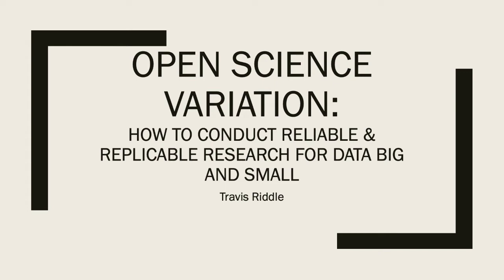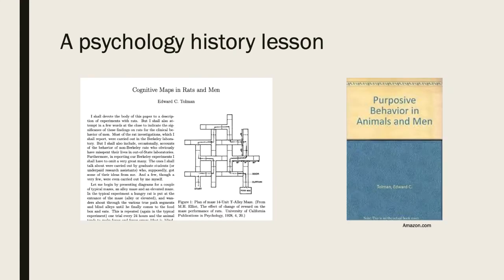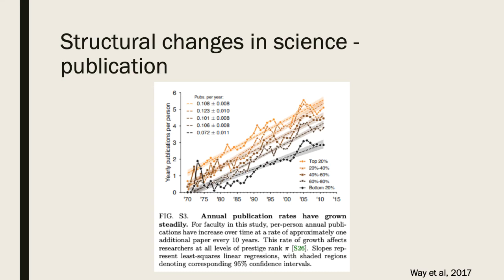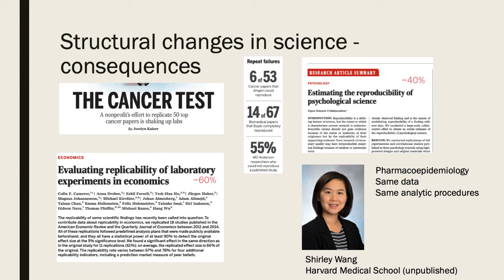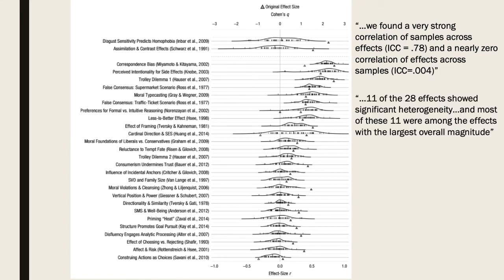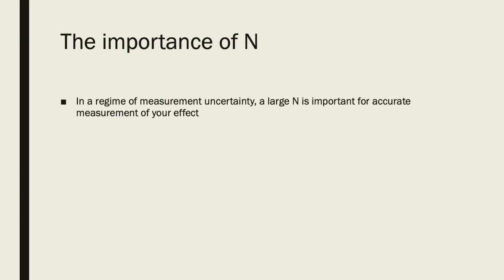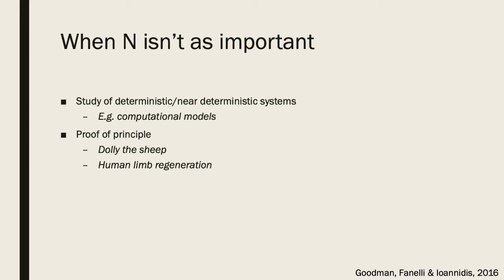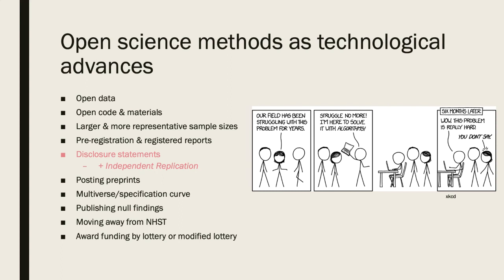NIM CMN Presentation OpenScience 09/13/19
There is a rising chorus of calls for science to become more reliable, replicable, and reproducible. Many of these demands focus on increasing statistical power by collecting larger sample sizes. However, science is not a heterogenous pursuit, and larger sample sizes may not make sense for many types of research problems. In this talk, I will describe why improved statistical power solves many research problems, and what other tools are available to you when a larger sample size does not make sense.